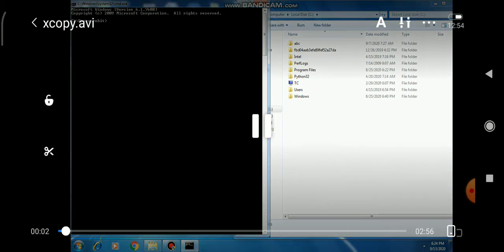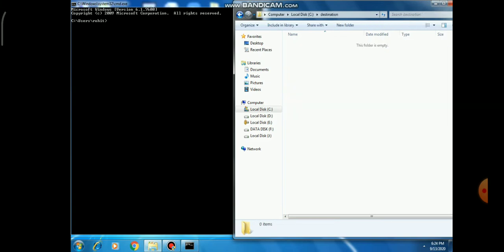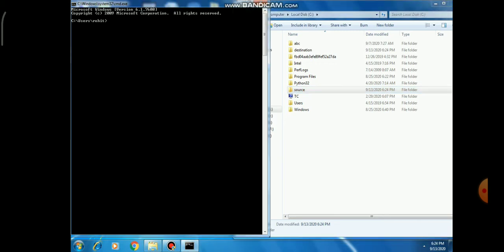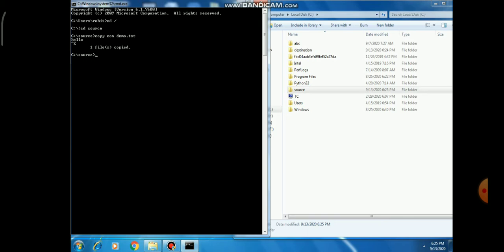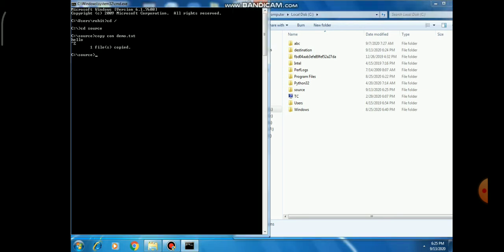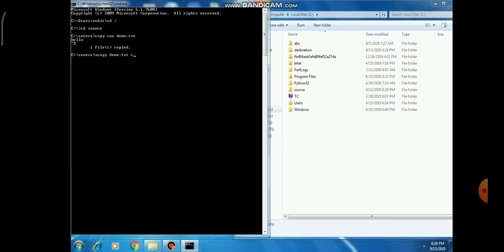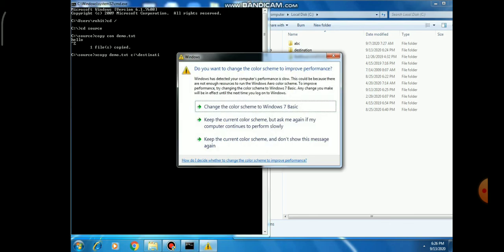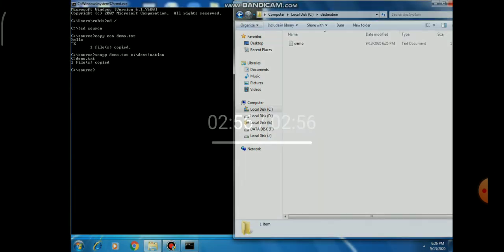xcopy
help to learn the concept of xcopy.